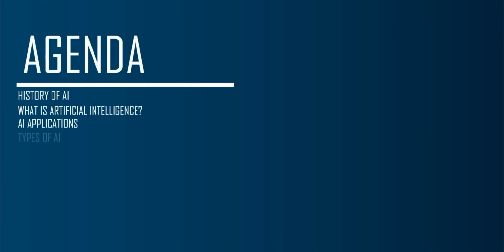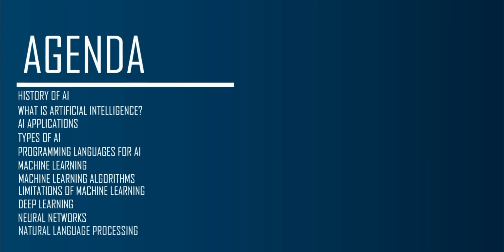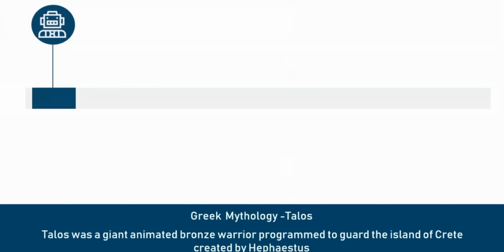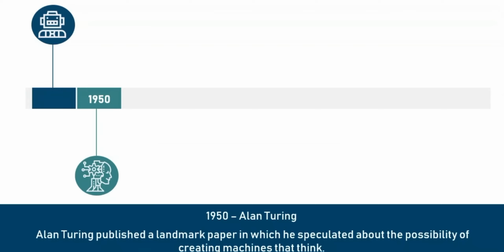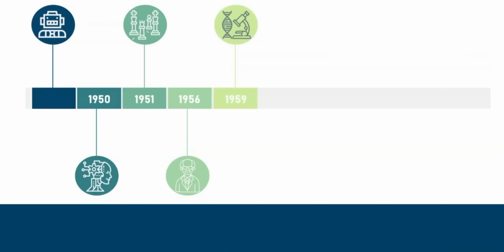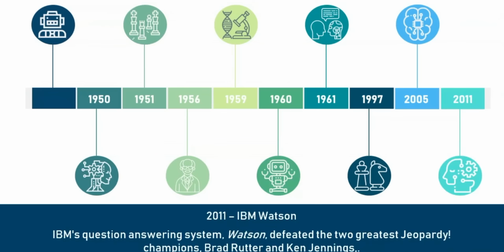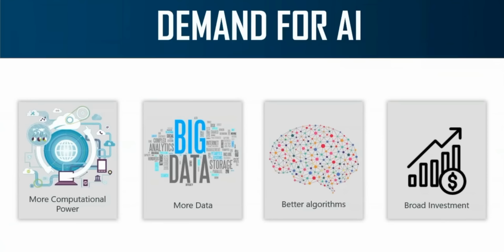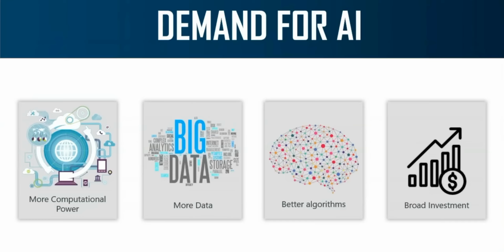History of Artificial Intelligence (AI) | Complete Beginner Guide | AI Course Lecture 1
In this video, we explore the History of Artificial Intelligence (AI) in a simple and beginner-friendly way. This is Lecture 1 of a complete 2-month Artificial Intelligence course, specially designed for students, beginners, and anyone who wants to learn AI from scratch.

In this lecture, you will learn:

What Artificial Intelligence is

Who introduced the concept of AI

The early history and evolution of Artificial Intelligence

Major milestones in AI development

How AI has grown from theory to real-world applications

If you are searching for Artificial Intelligence for beginners, AI basics, or a complete AI course, this video is the perfect starting point.

Deep Learning concepts

Real-world applications of AI

Watch till the end to build a strong foundation in Artificial Intelligence.